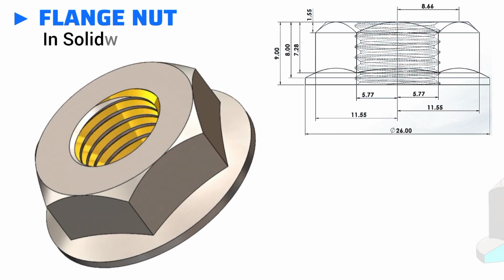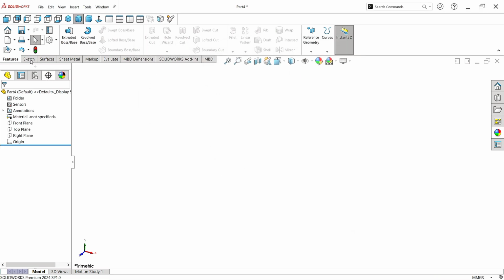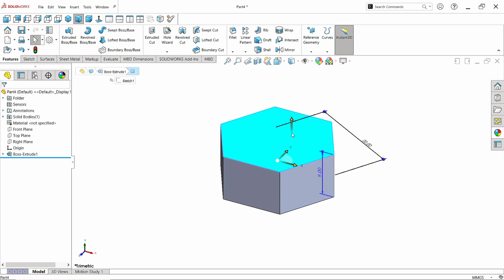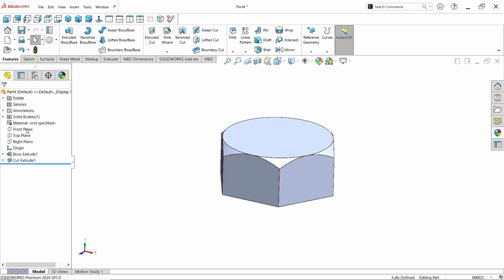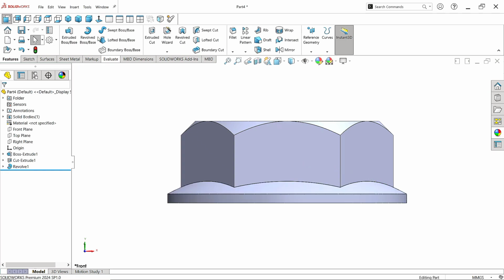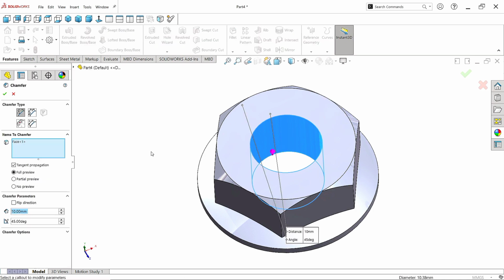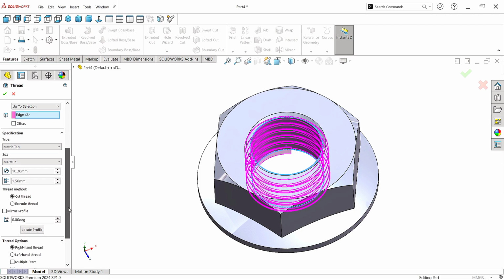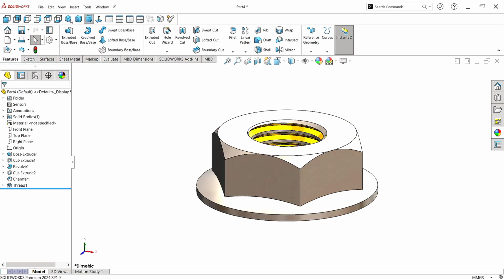Crafting Flange Nuts in Solidworks: An Ultimate Solidworks tutorial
➡️Want to design a professional-grade flange nut from scratch? In this step-by-step SolidWorks tutorial, I’ll show you how to create a fully parametric flange nut using essential features like "Extruded Boss", "Revolved Boss", "Extruded Cut", "Chamfer", "Hole Wizard", and the "Thread Command" for creating realistic internal threads. Perfect for 3D printing, machining, or adding to your parts library!

➡️What you’ll learn:
• Sketching the hex head and flange profile with precise dimensions
• Creating the main body with "Extruded Boss"
• Adding the flange using "Revolved Boss"
• Making the central hole with "Extruded Cut"
• Adding internal threads the right way using "Hole Wizard" and "Thread Command" for accurate, standards-based threads (e.g., M8, M10)
• Applying *Chamfer* to key edges for a clean, professional finish
• Tips for making your model fully parametric and easy to modify for different sizes

By the end of this video, you’ll have a clean, editable flange nut model that updates automatically when you change key dimensions—ideal for your projects or your team’s design library.

👍 Enjoyed the tutorial? Have a specific fastener or other component you’d like to see?